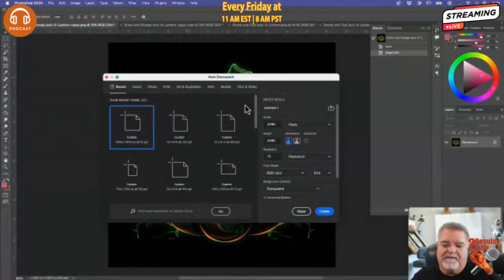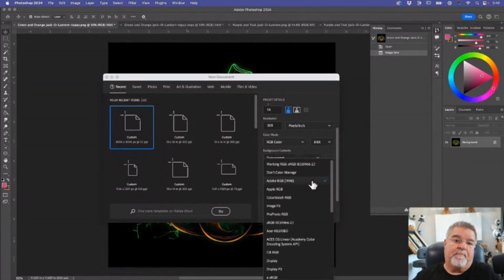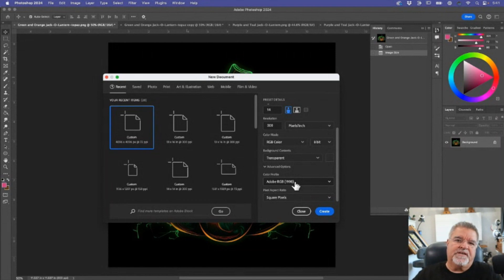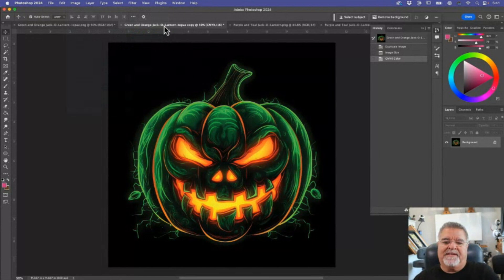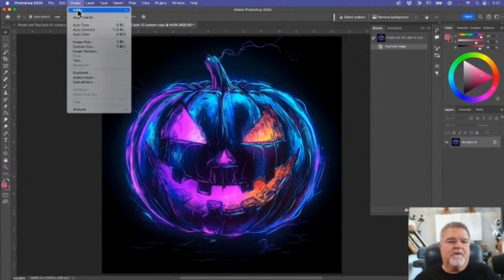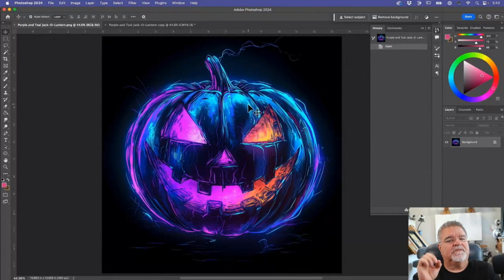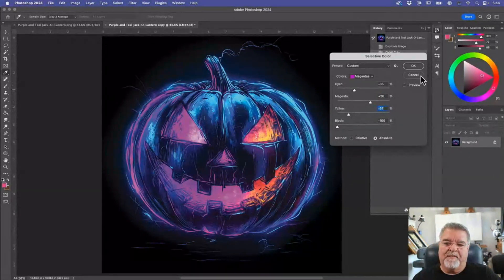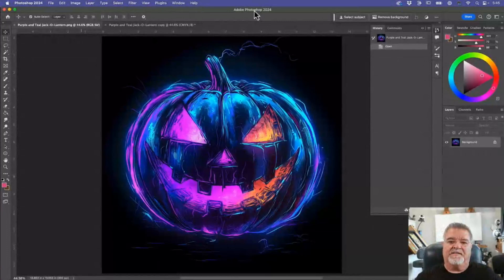How to Manage Colors for Perfect Print Results: RGB vs CMYK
In this Secret Sauce episode, Dane Clement from DaneClement.com dives into color management and how to set up your artwork for the best possible print results. Learn the key differences between RGB and CMYK, when to use each format, and why your color choices matter for screen printing and digital printing. Whether you're working with vibrant neons or deep blacks, this video reveals essential tips for achieving the best color accuracy in your designs. Watch to discover the tricks for keeping your colors true, whether you’re printing digitally or with screens!